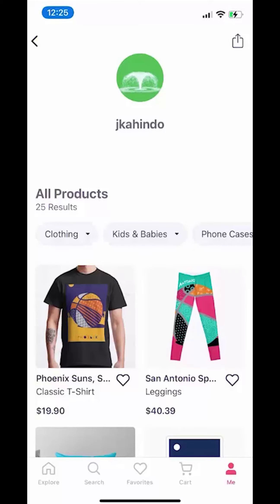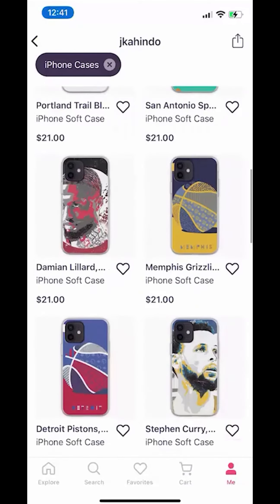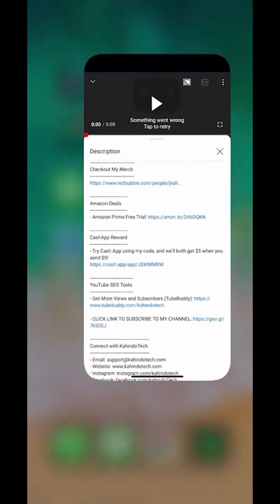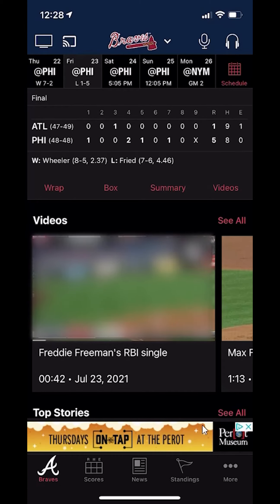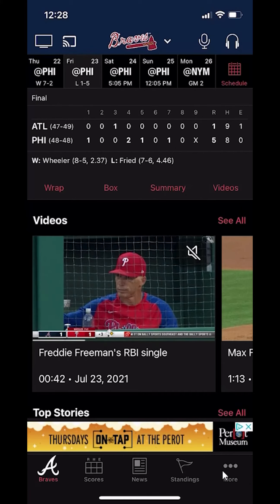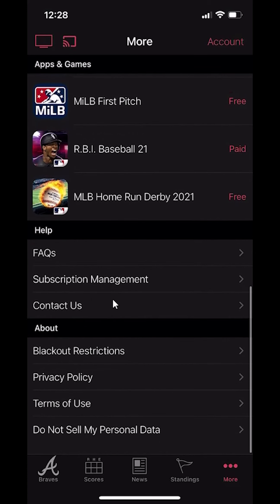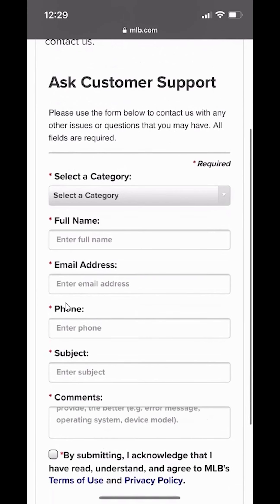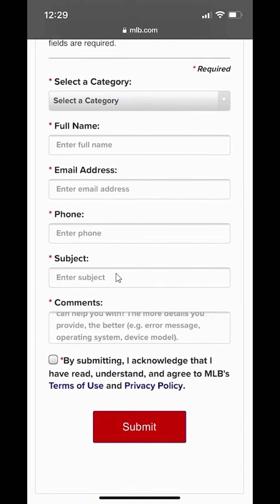How To Contact Support MLB App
This video shows How To Contact Support MLB App.